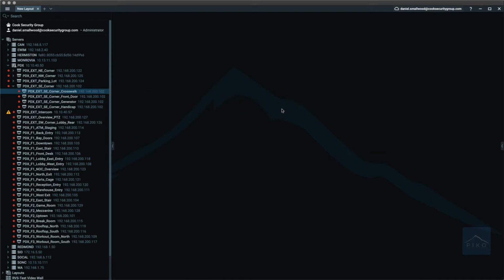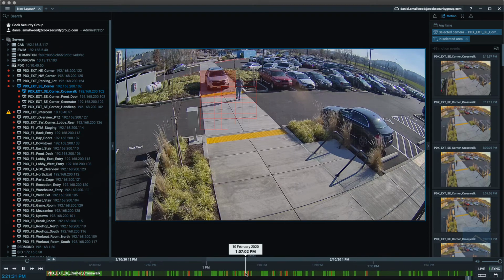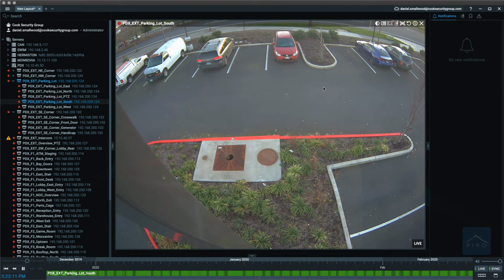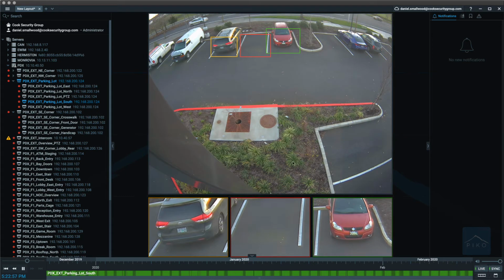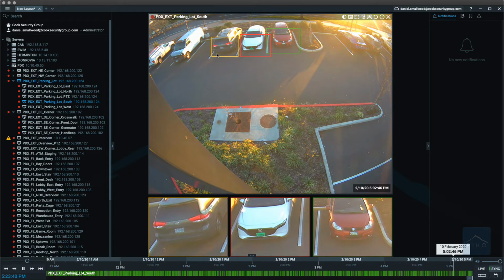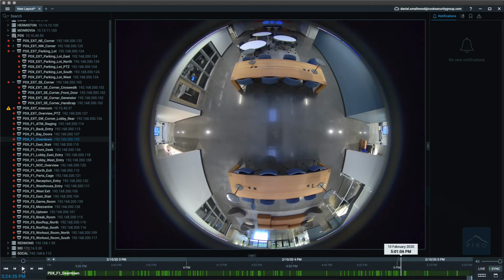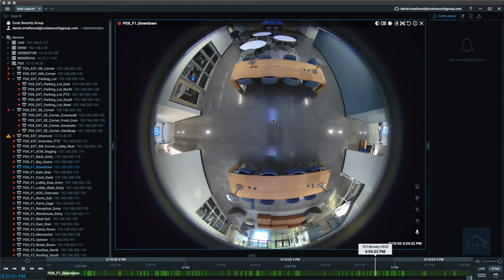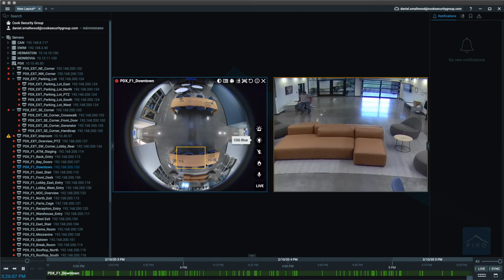Piko Tutorial - Viewing Features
Learn how to utilize Smart Search, Zoom Windows, and Dewarp features in Piko with this easy tutorial. Enhance your viewing experience!